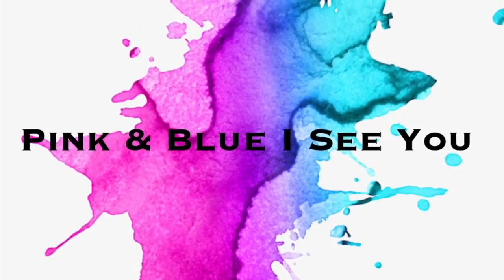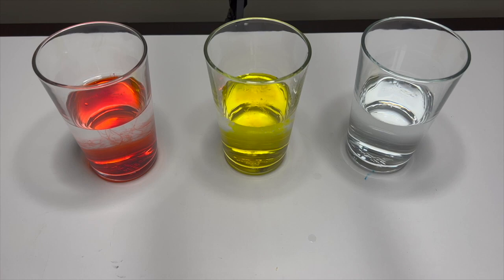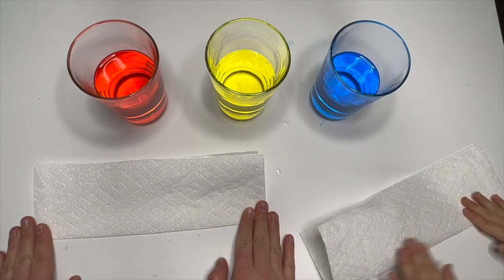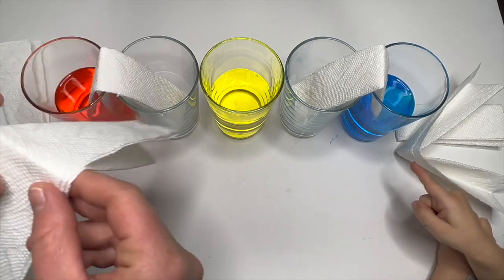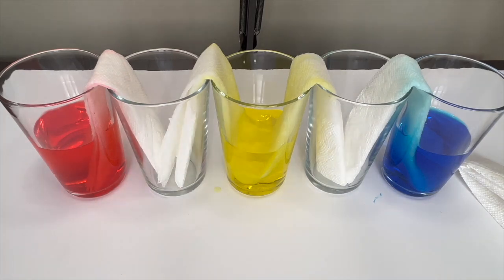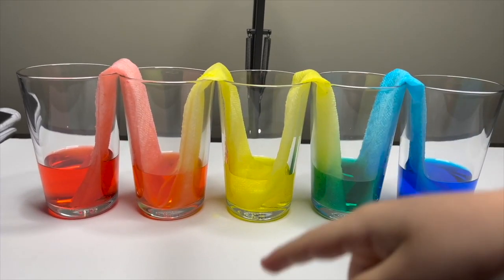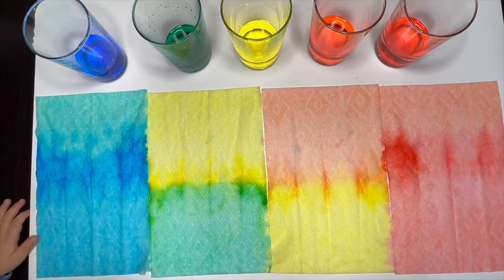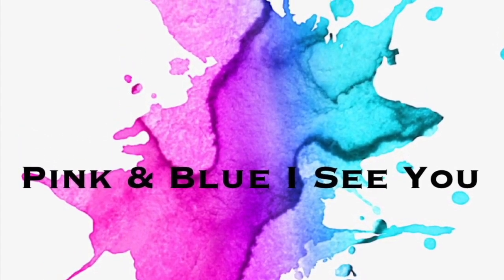Traveling Water Science Experiment | Coloring Mixing for Kids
Traveling Water Science Experiments for Kids with PINK AND BLUE I SEE YOU.
In todays video we will learn about how water travel up the paper towels through a process called capillary action. This is an example that shows us of how plants and trees are able to get water from the roots in the ground. This a very fun and easy science Experiment to do at home.
Join along and lets have some fun.